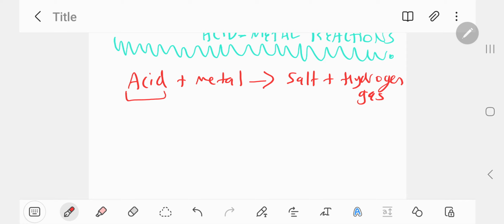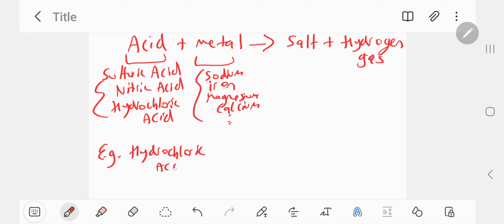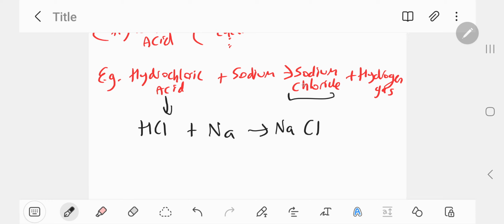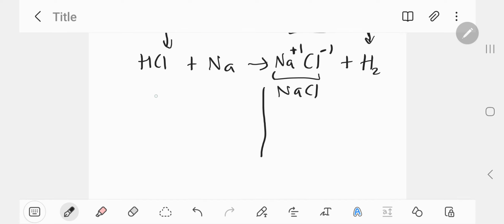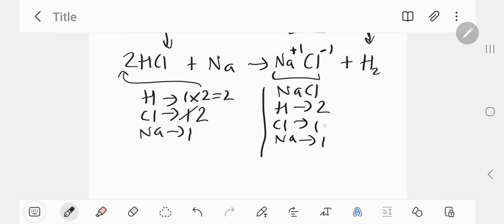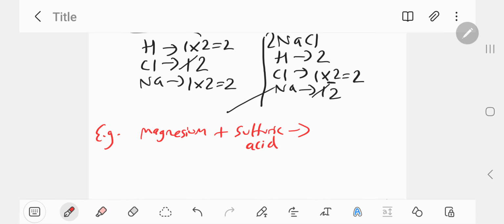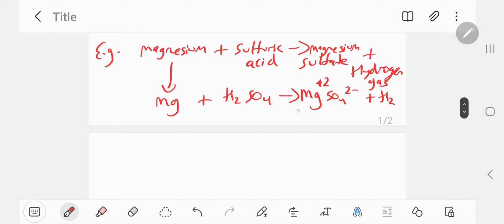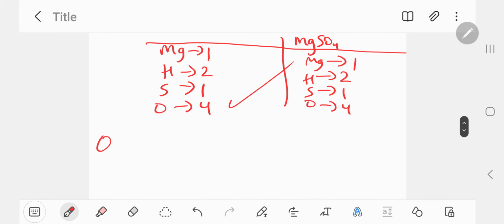Year 9 Science: Writing Chemical Equations (Acid-Metal Reactions)